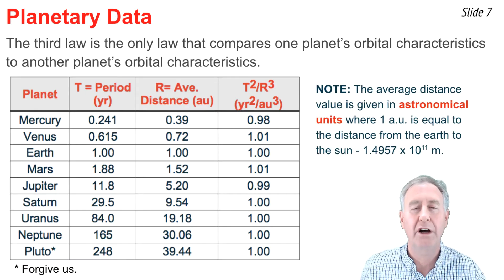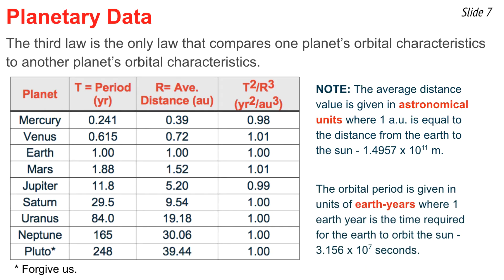Kepler's Three Laws of Planetary Motion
This video lesson describes Kepler's findings regarding the motion of planets about the sun. Special attention is given to the third law - the Law of Harmonies.. Numerous examples, illustrations, and animations assist in the explanations.

Student Action Plan includes:
Minds On Physics, Mission CG10: Kepler's Laws

Calculator Pad, Circular Motion and Gravitation Problem Set, Problems #25

Tutorial on Circular and Satellite Motion; Lesson 3: The Value of g